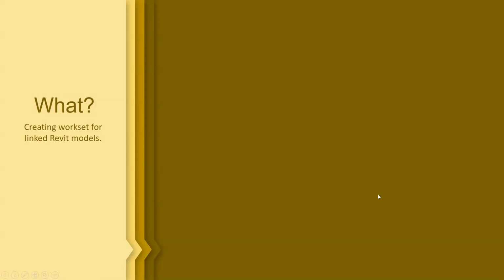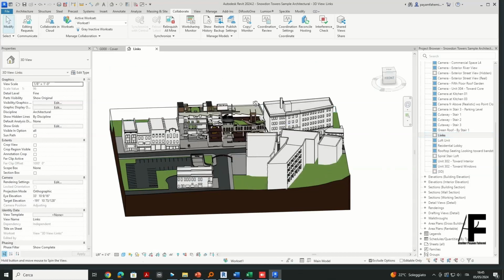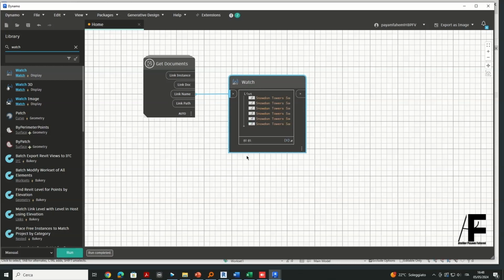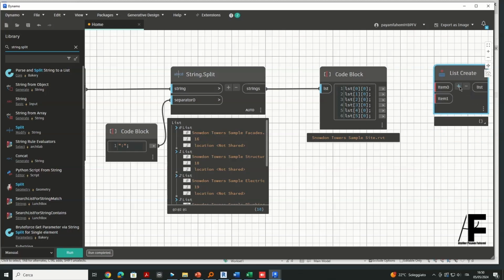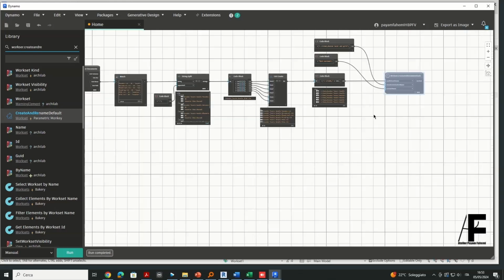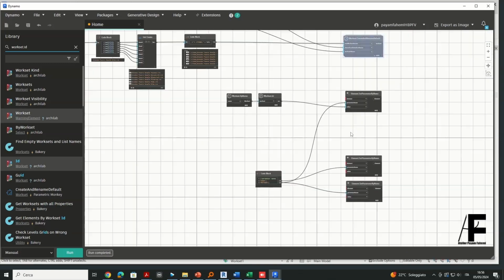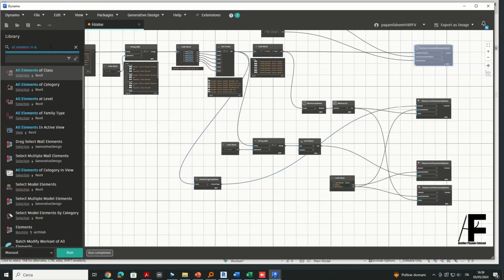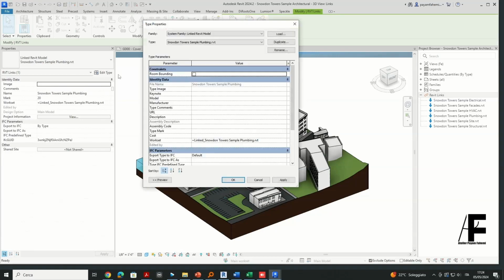06-Dynamo tutorial: Creating worksets and assigning them to link parameters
In this tutorial I am going to show you how to use dynamo to create worksets for link files collecting their names and using them as workset names. At the end, script will fill out type and instance parameters for each link files. In the Building Information Modeling (BIM), managing data unerringly is fundamental and tools such as Dynamo has been a helpful plugin to fulfill that goal.